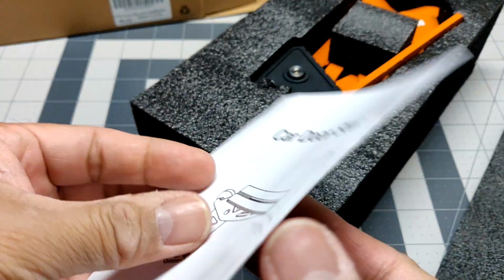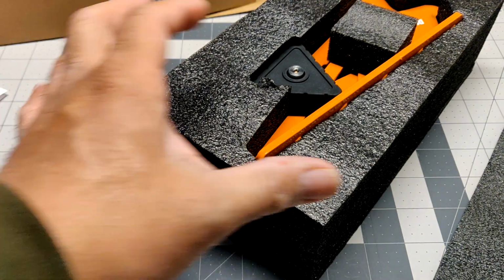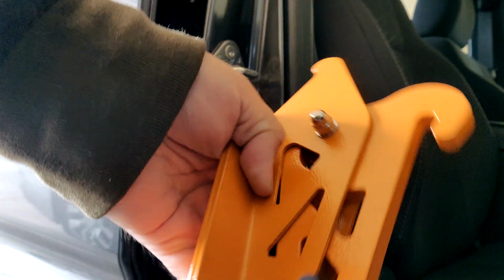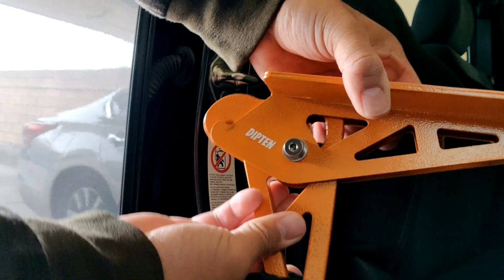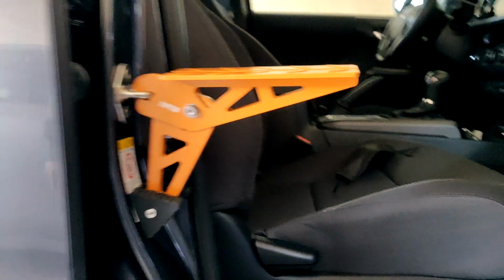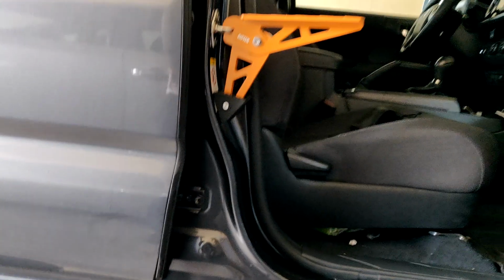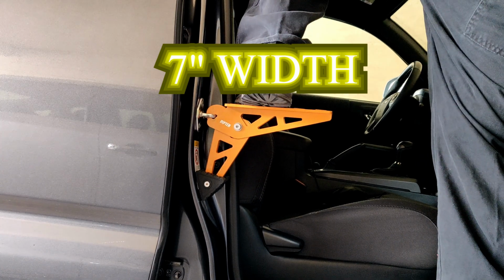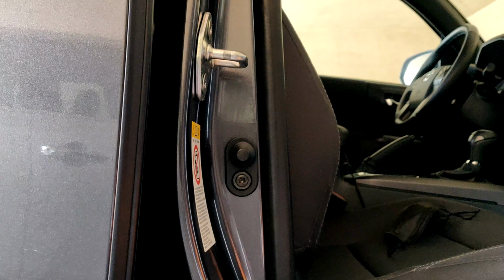CAR DOOR STEP ROOF access how to use the door step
Roof Access
Universal fit Door Hook
Step up on Door Latch Car Rooftop Step Pedals Foldable Supports Both Feet Doorstep for Vehicle
Most SUV and Truck
Max Load 400 lbs